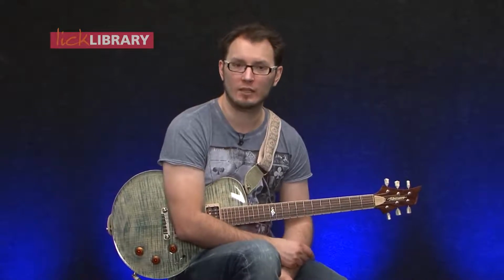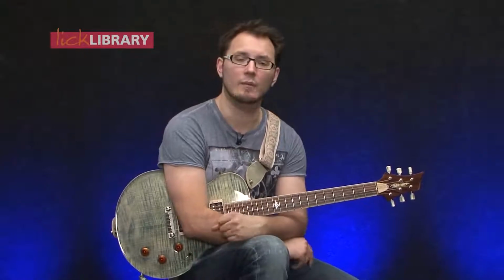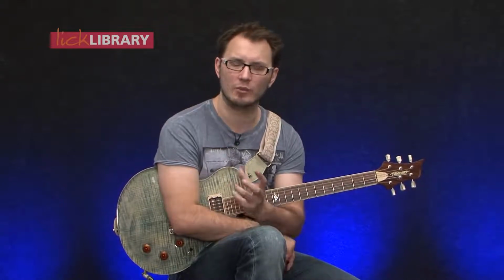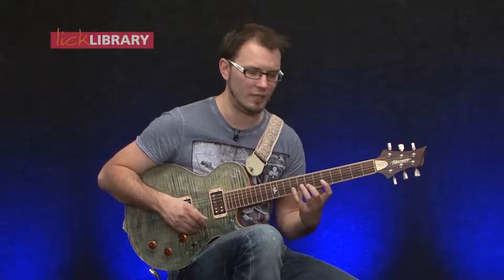7 Second Jam Track Two Advanced Jam